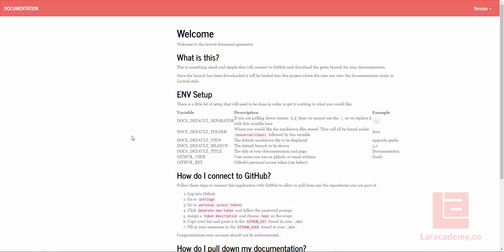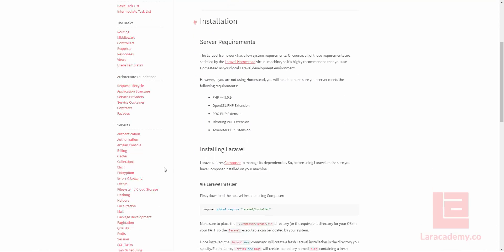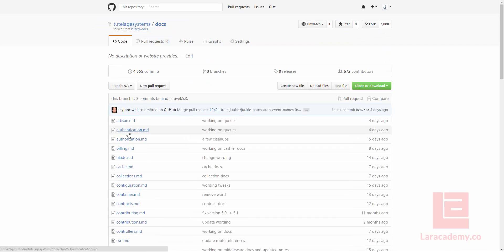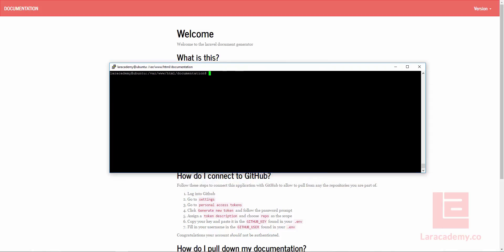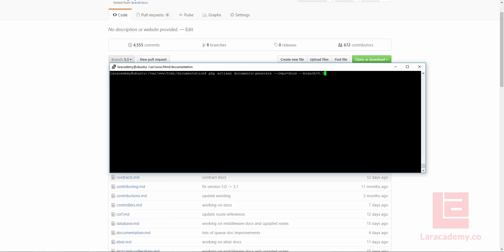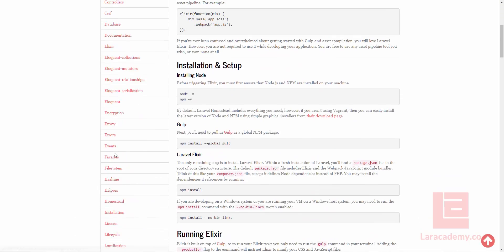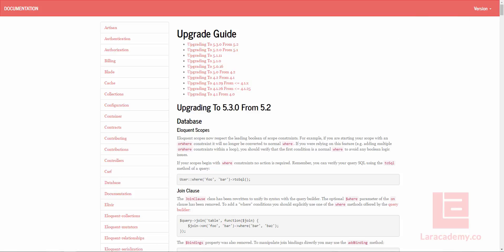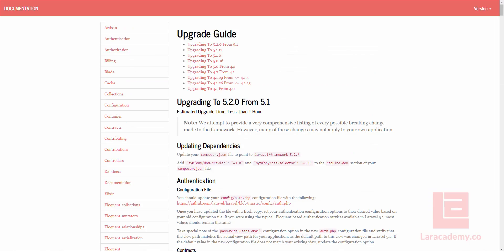Laravel Project - Document Generator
Using the same methods are Laravel's Documents you can quickly and easily generate a front end document on the fly using markdown files.